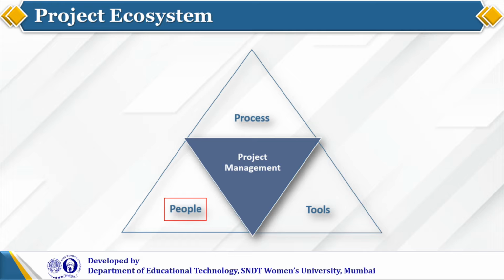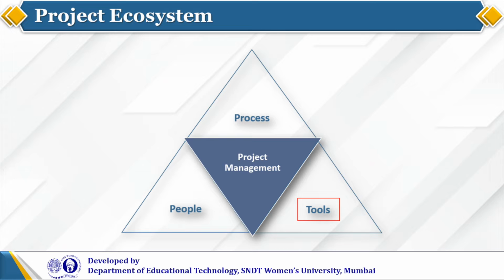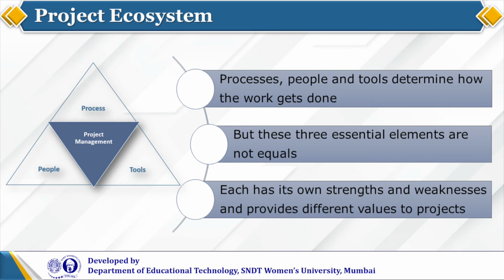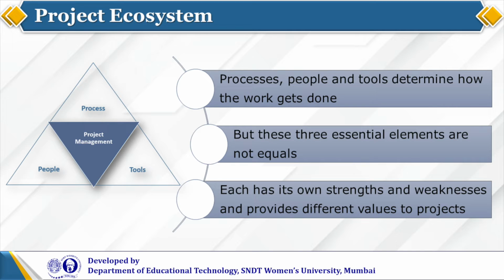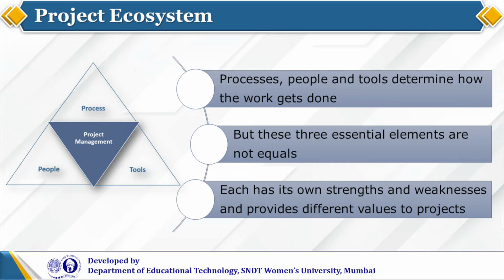1.5 Project Management Key Terms Part II